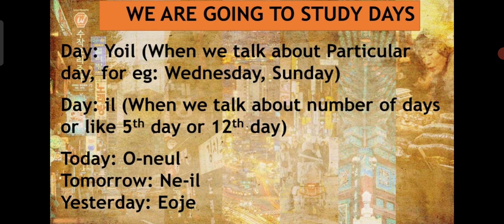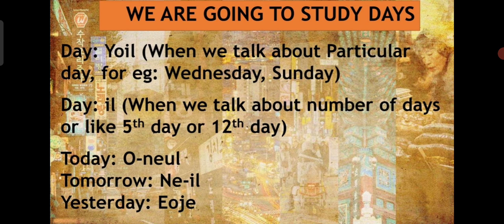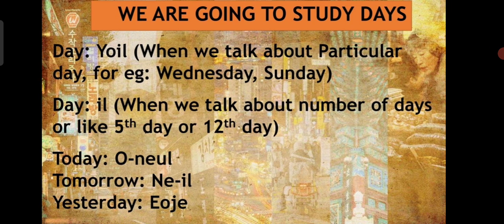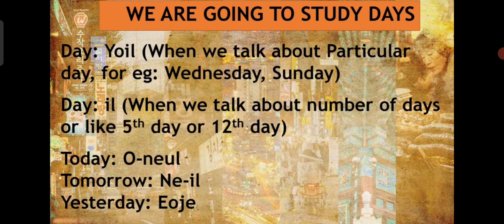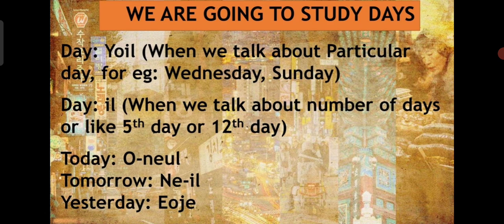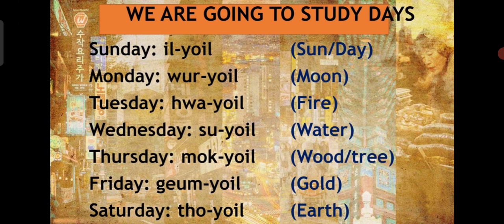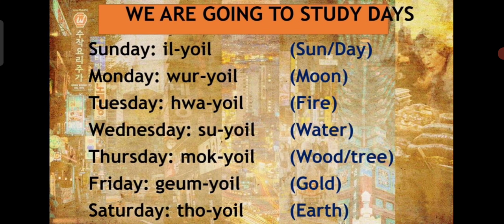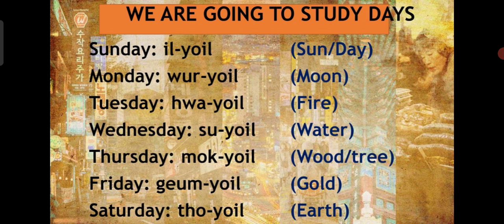Lesson 12: 7 days in Korea, All about daily life in Korea, 90 days Korean classs.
Lesson 12: 7 Days in Korea, All about daily life in Korea, Korean for beginners. Korean Classes, 90 Day korean class, Korean language for beginners, Learn korean with me, Learn Korean through Kdrama, BTS Language, Blackpink Language, Lets study Korean, Want to be a native speaker, Learn korean with native speaker, Learn korean with Hindi, Learn Korean in India, Time in korean, BTS country, BTC concert, BTS Comedy, BTS life, BTS live, How to speak Korean, how to understand Korean, Korean 90 day class. All about BTS, BTS in real life, BTS Background, BTS achievements, BTS world tour, BTS Seoul concert, BTS in person fan meeting, BTS personal meeting, BTS songs.